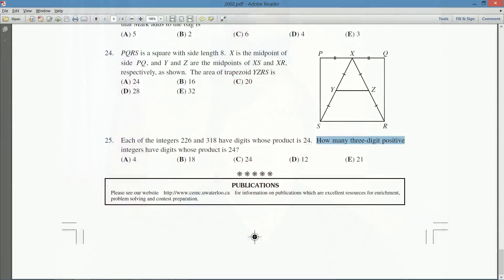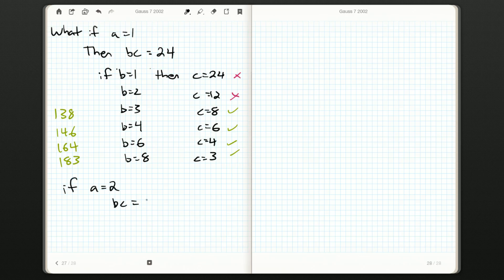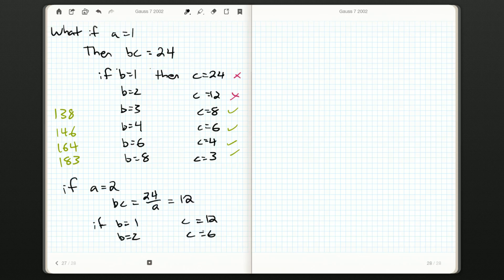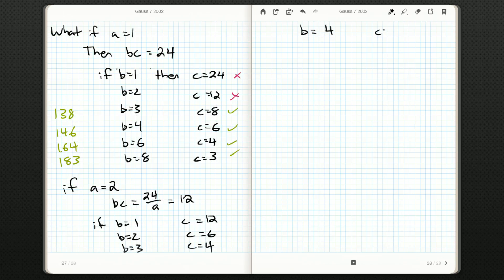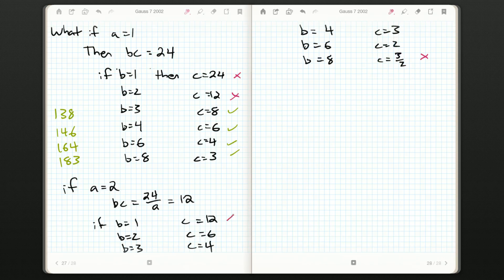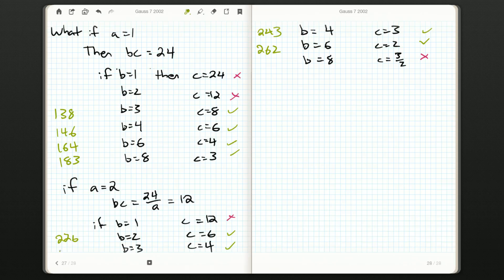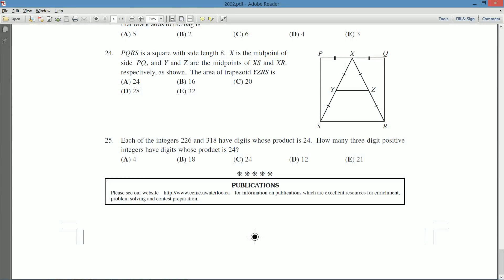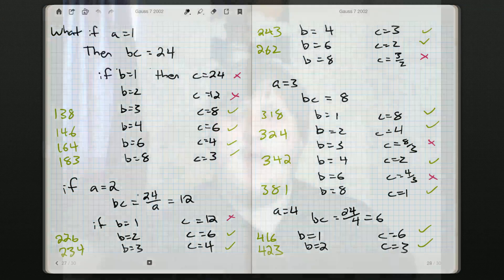Gauss 7 2002 25